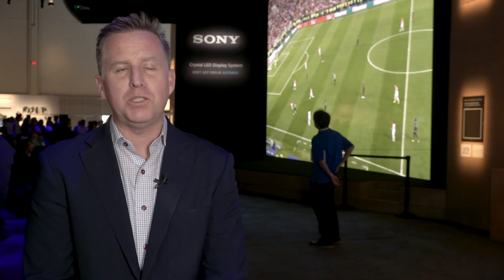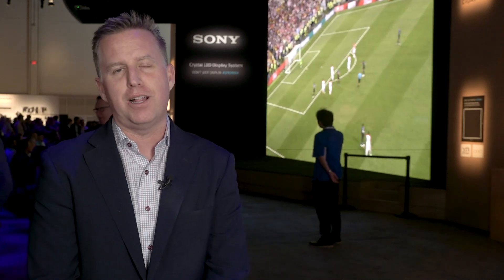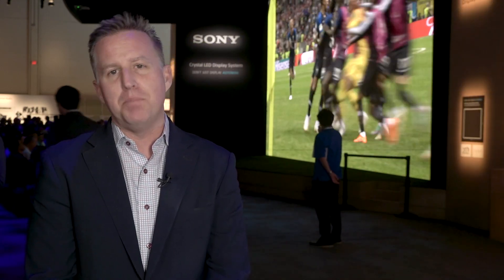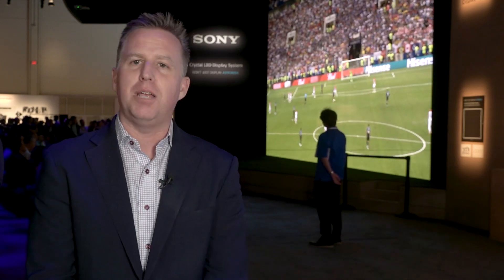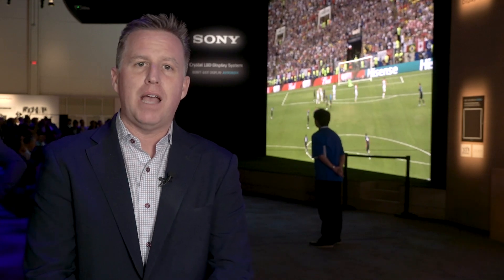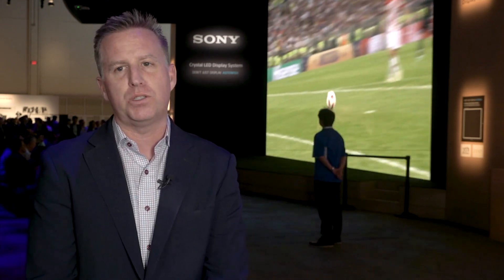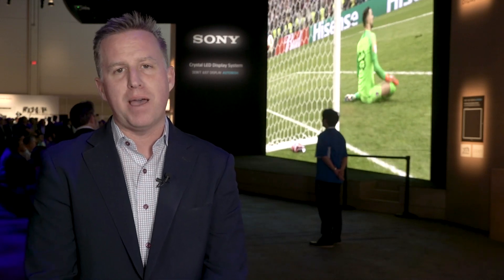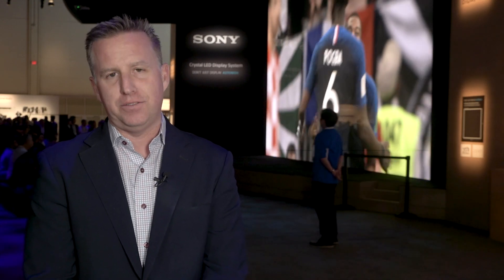Sony Crystal LED Display System | NAB 2019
Experience the ultimate picture with spectacular brightness, vivid colors and extraordinary contrast with sparkling highlights and deep blacks. Advanced Crystal LED technology is the awe-inspiring choice for a wide range of super-size display applications — from boardrooms, theme parks, museums, and retail showrooms to corporate lobbies, design studios, and scientific research facilities.